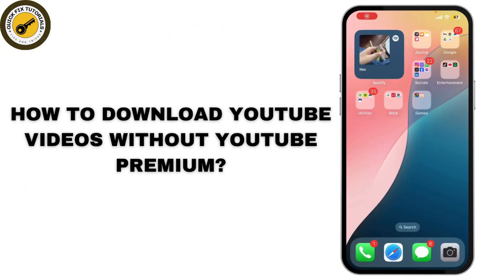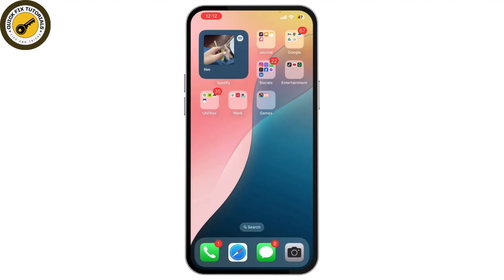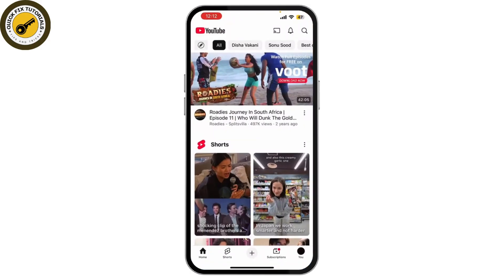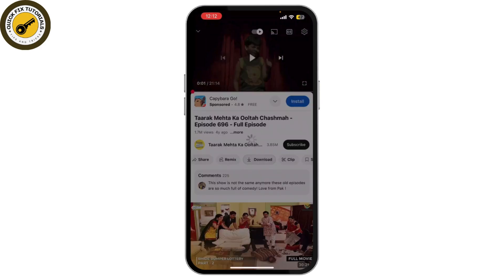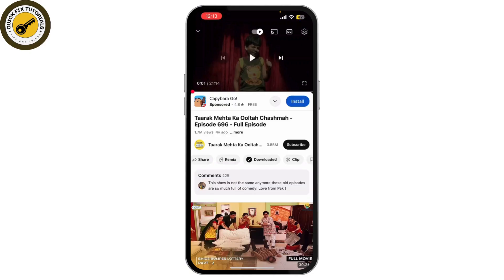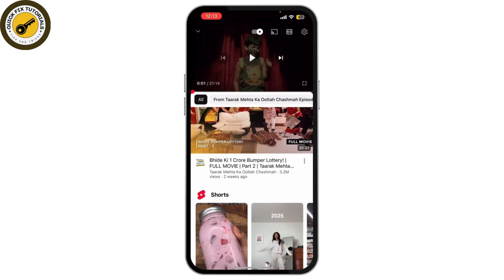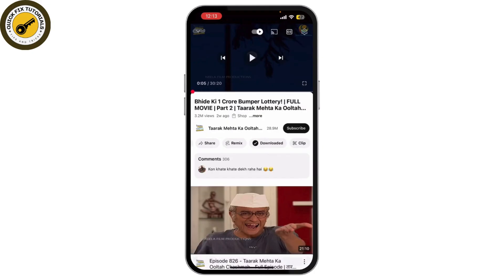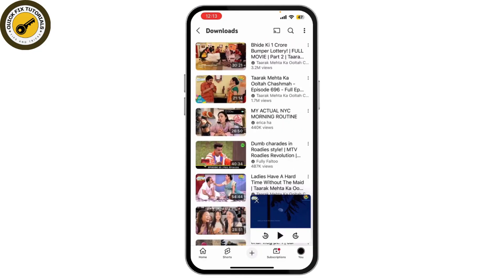How to Download YouTube Videos Without YouTube Premium Easy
How to Download YouTube Videos Without YouTube Premium (2025)!
Want to download YouTube videos without paying for YouTube Premium? This video will show you easy and safe methods to download videos directly to your device. Whether you're asking, "How can I download YouTube videos for free?" or need a simple guide to save your favorite videos offline, this tutorial has you covered. Learn how to use trusted tools and websites to download YouTube videos quickly. Watch now to start downloading YouTube videos without YouTube Premium today!

Timestamps:

00:00 How to Download YouTube Videos Without YouTube Premium
00:10 How to Use Free Tools to Download YouTube Videos?